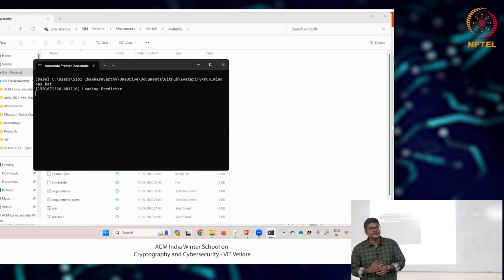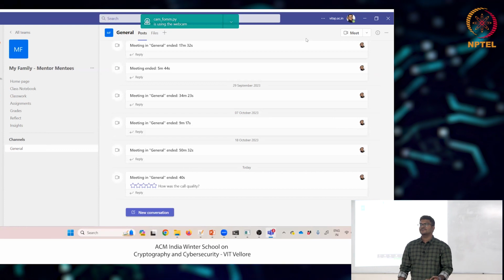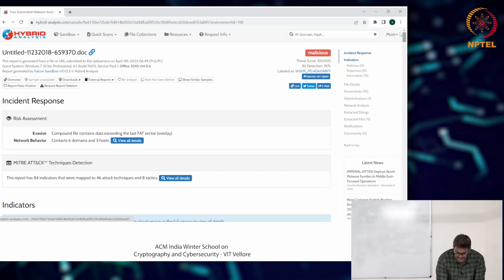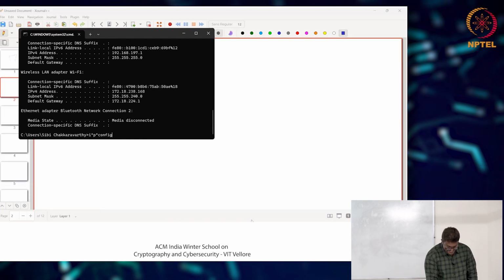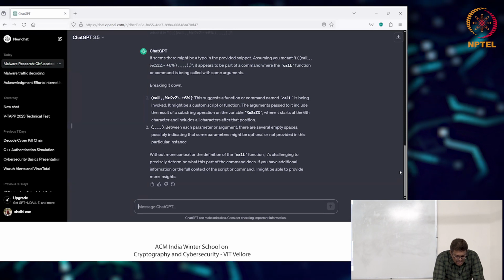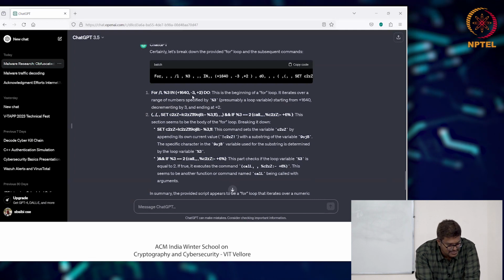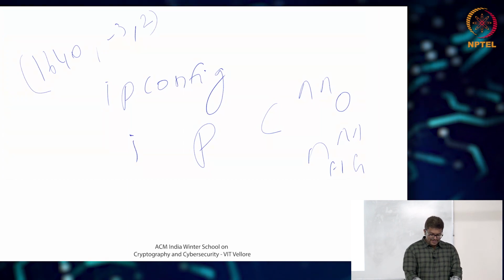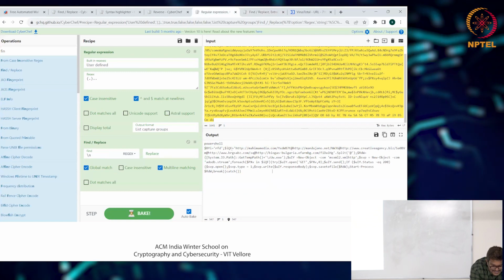Cybersecurity : A Practical Approach Part 2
Dr. Sibi Chakkaravarthy